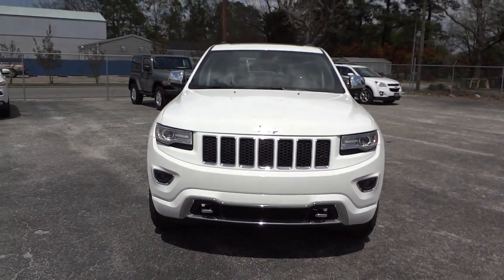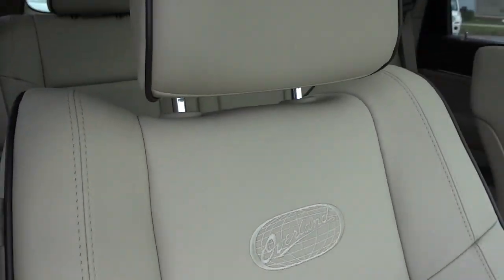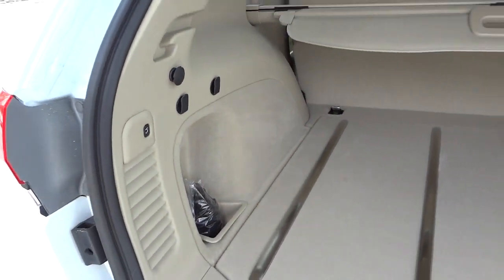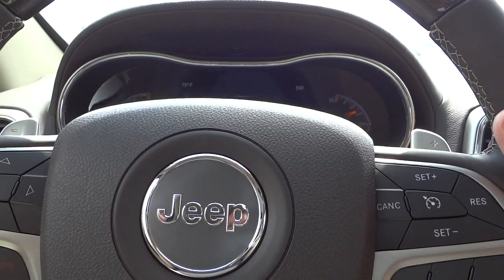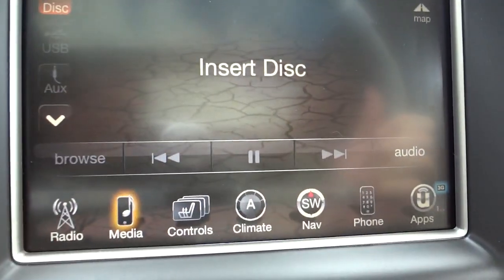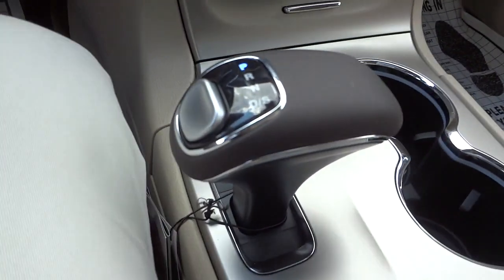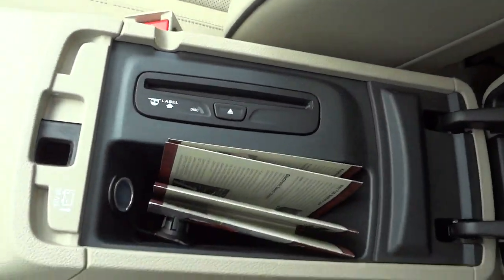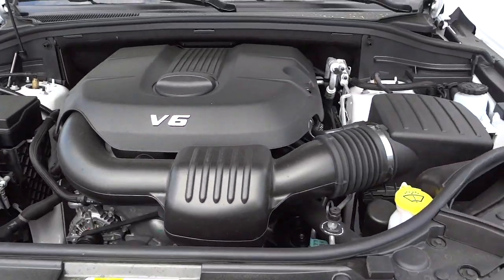👉 Jeep Grand Cherokee